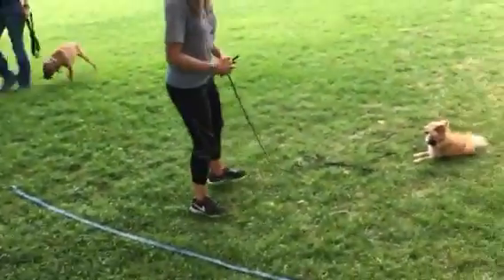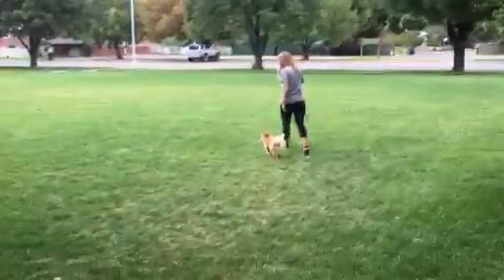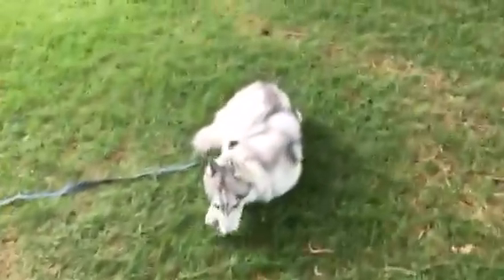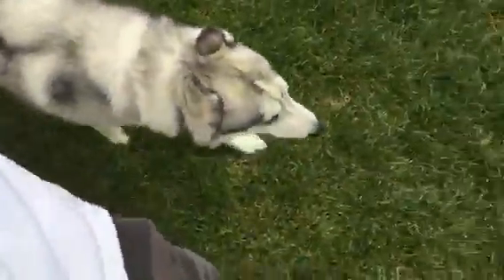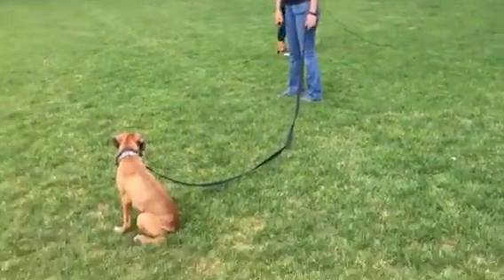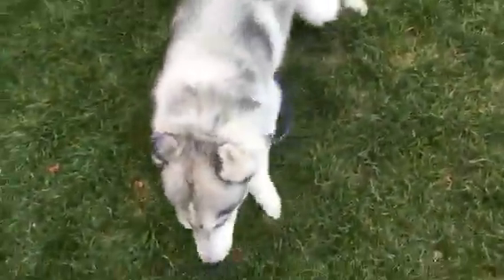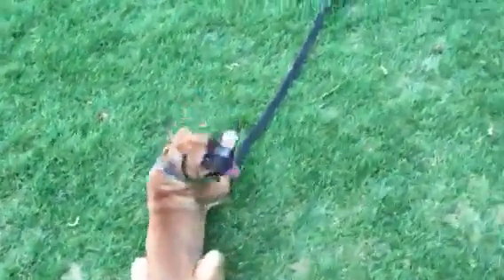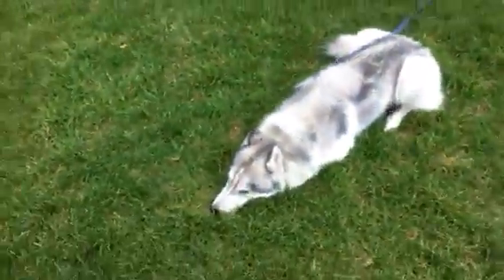Stark, Behr, and Gus